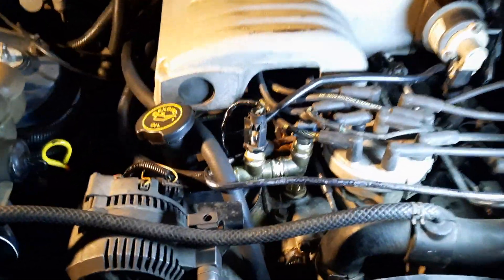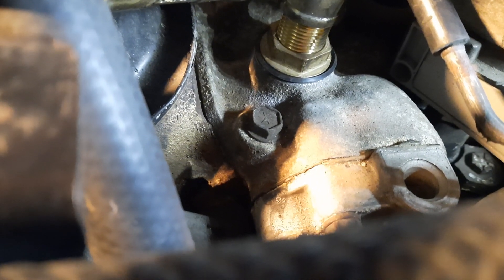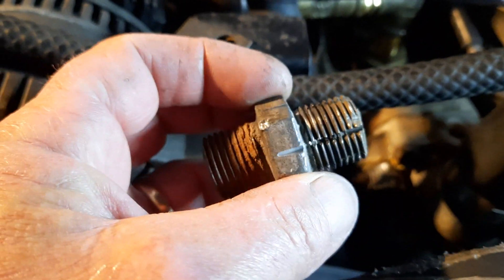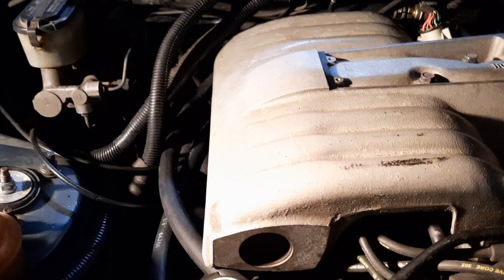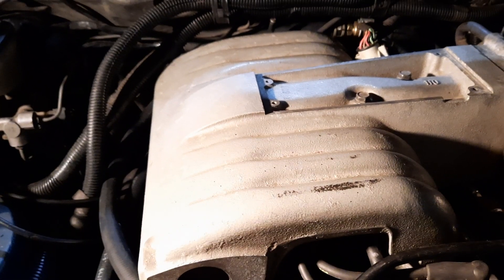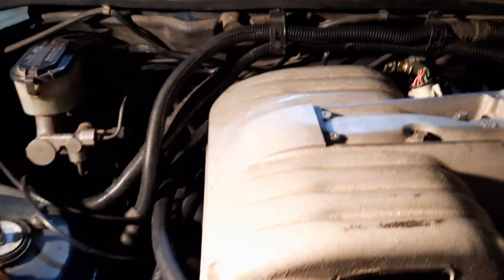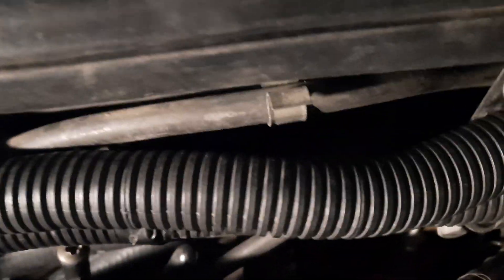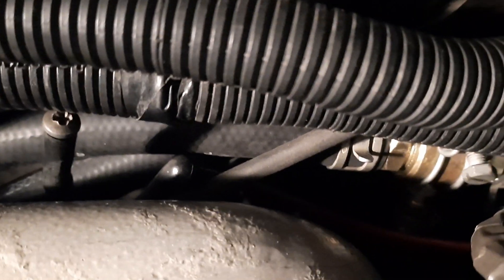NC Fairlane EB Falcon V8, replacing and re running heater pipes, and a sump pressure issue